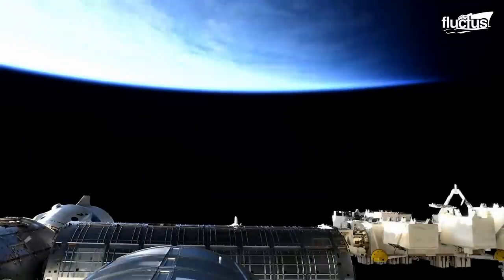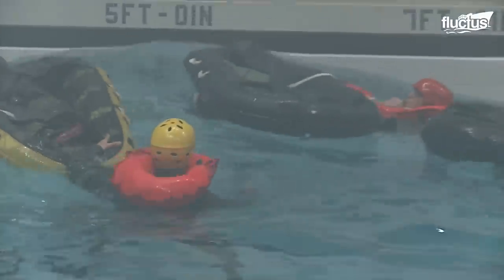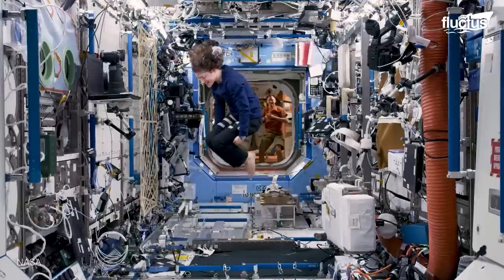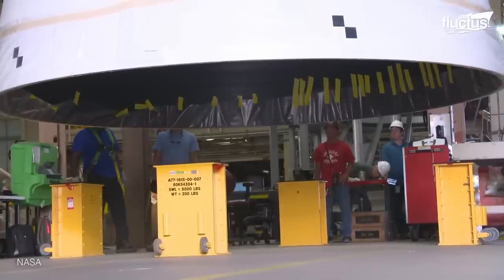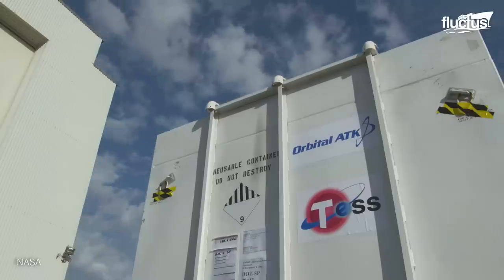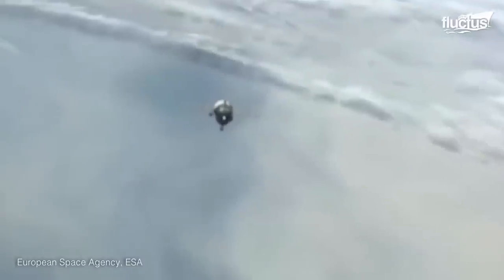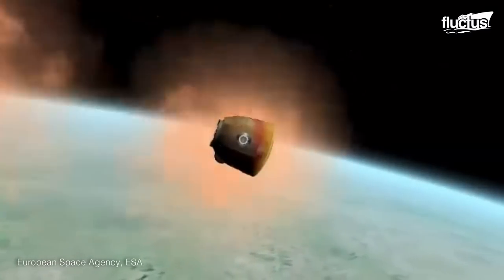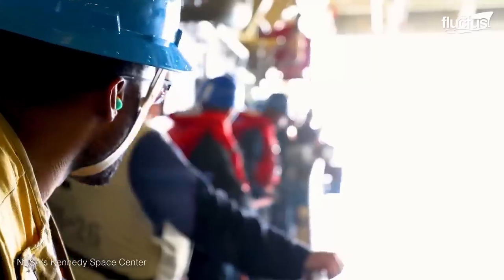Why Every Future US Astronauts Must Survive this Weird NASA Test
Welcome back to the FLUCTUS channel for a discussion about how NASA astronauts train for the toughest missions of all, including launch, splashdown, and life in space.